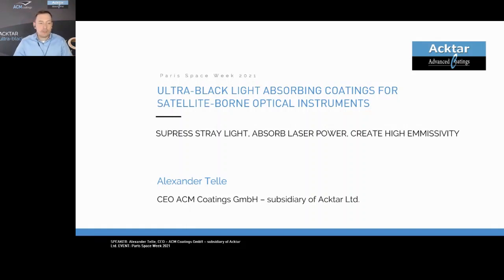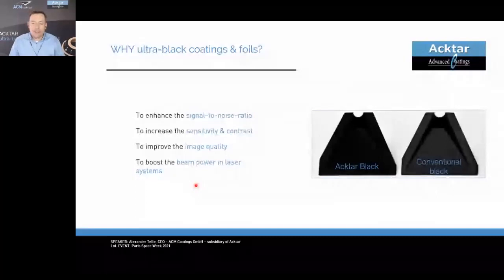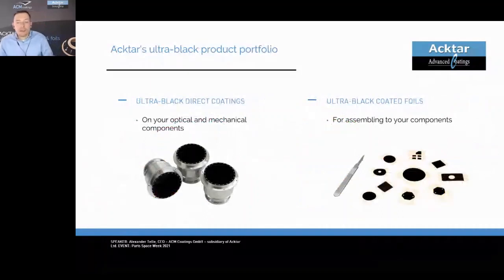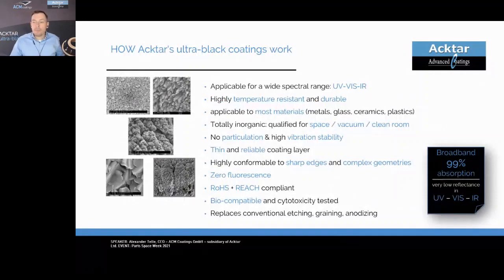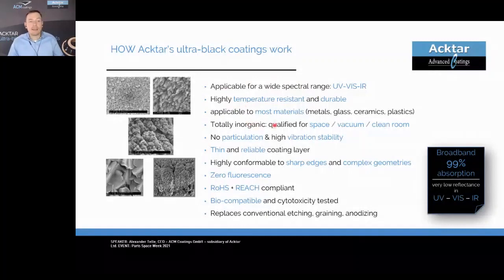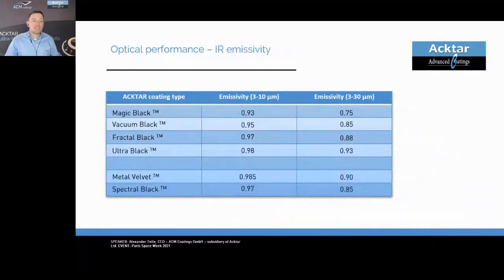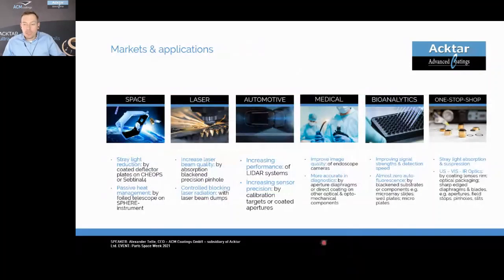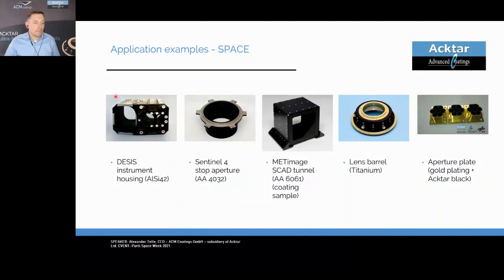Ultra-black light absorbing coatings for satellite-borne optical instruments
Optical systems and instruments for applications in outer space – such as satellite optics or space telescopes – must meet extreme standards and pass an elaborate qualification process through ESA / NASA.

This also applies to all parts, components and materials that are used.

Acktar's ultra-black coatings, which play a significant role in achieving the performance of the optical systems, are also subject to these demanding requirements.